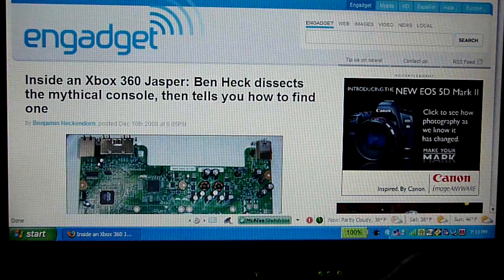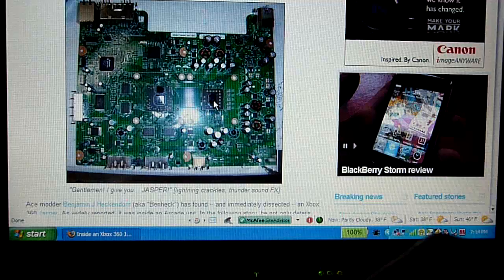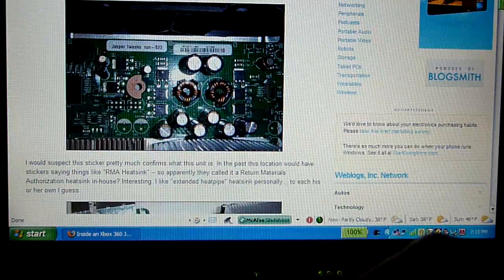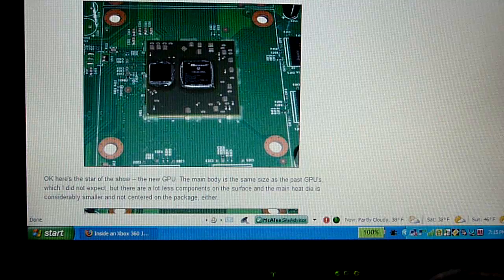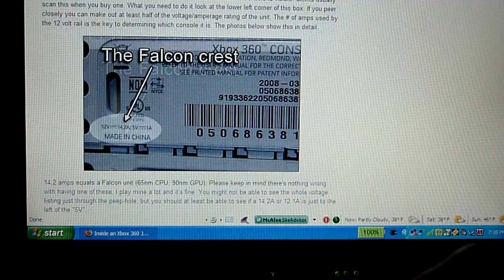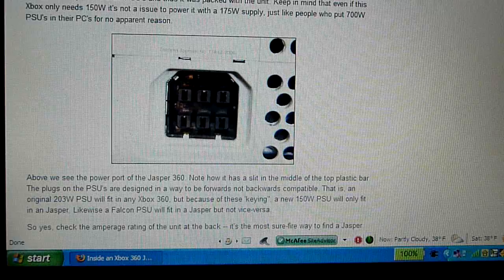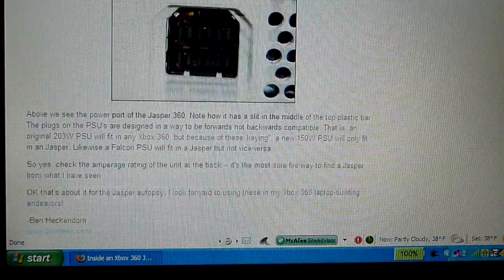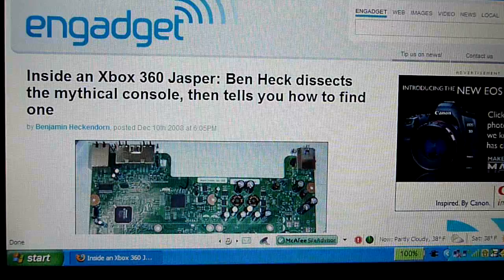Xbox 360 Jasper chipset and How to spot it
I made a tutorial for you guys on what the new Jasper chipset is on the Xbox 360 and how to find one. The Jasper chipset is just a change to the Xbox
360 GPU. It has been changed from a 90 to 65 nm lithography and uses less power as a result. New Jasper chipsets also come with 256MB of on board memory on the motheboard which is for the NXE and also game saves.

Xbox 360 jasper chipset xbox 360 jaspter chipset xbox 360 jasper chipset